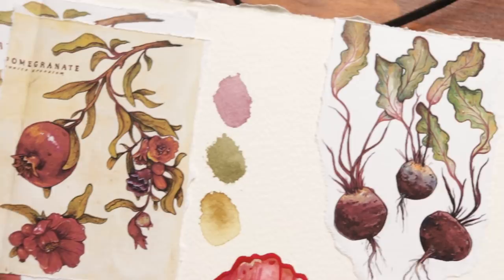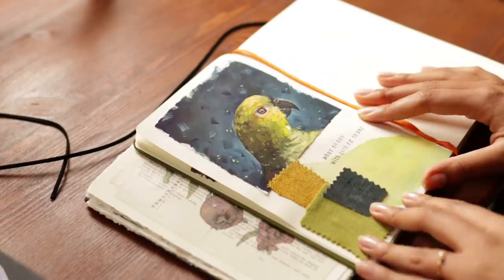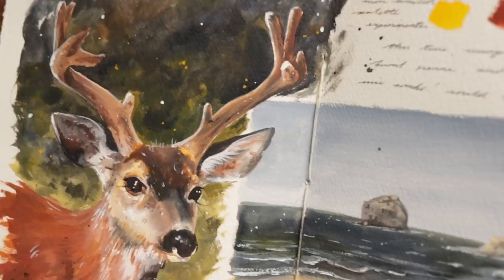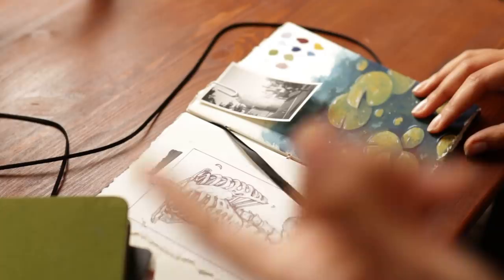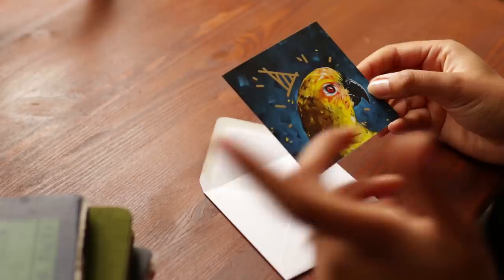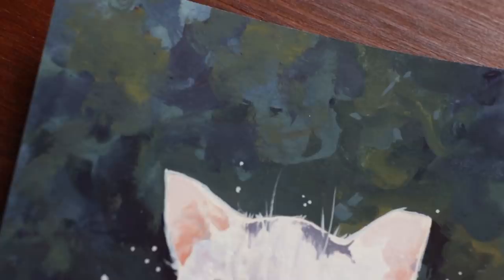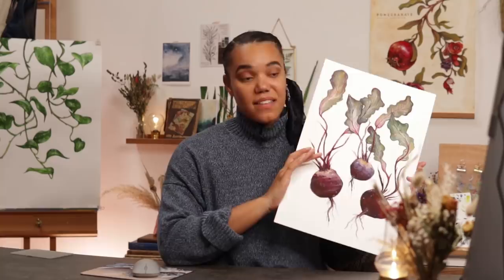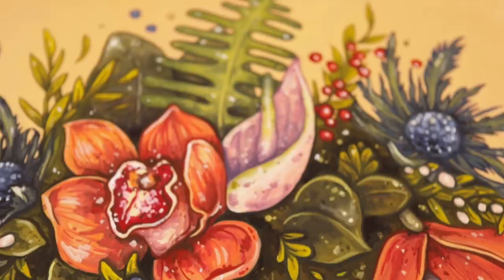How Much Art I Make In a Month · 30 Days of Drawing, Painting, and Commissions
As a professional artist, you’d think you’d get to spend heaps of time creating but there’s a lot of other work to do too! I’m sure other artists have experiences that are very different to mine but this is a very honest look at the reality of my work balance. I’d love to tip the scales eventually so I’m able to spend much more time creating but in the meantime, I’m just grateful to be able to make art for a living in any capacity.

· Mentioned ·

·Tools Used·

+ SketchbookCo. Handmade Sketchbook
+ Art Gecko Sketchbook
+ hand.book Journal Sketchbook

+ Canon EOS M6 (UK) (US)

· Music ·
+ Love for the Ocean - Pastis
+ Better Late - warmkeys.
+ Transparent Curtains - Nylonwings
+ Bossa for Baden - Vendla